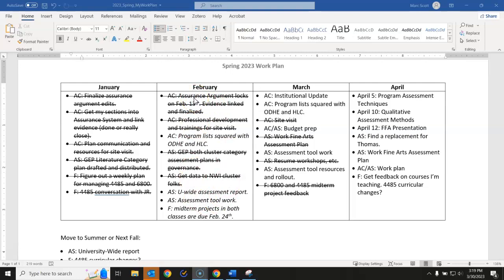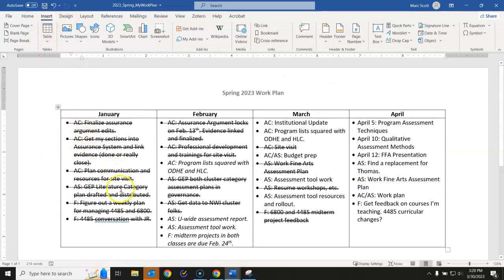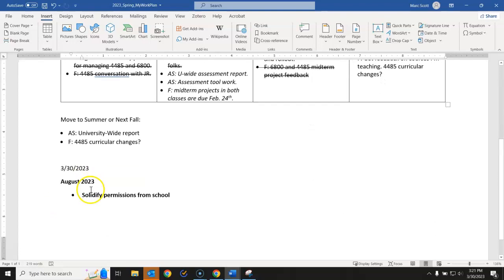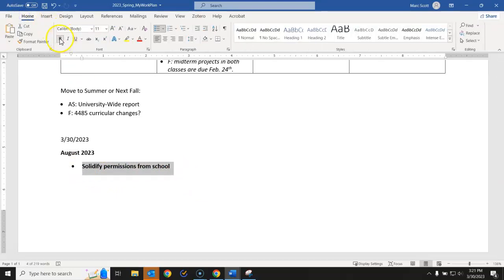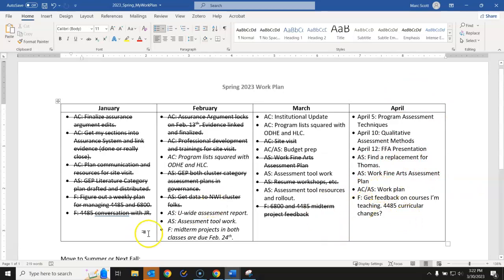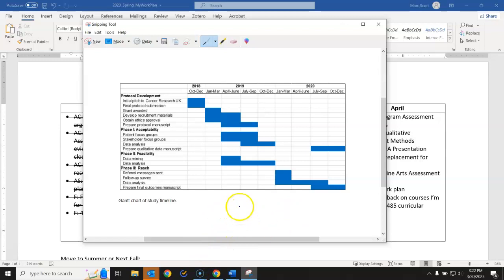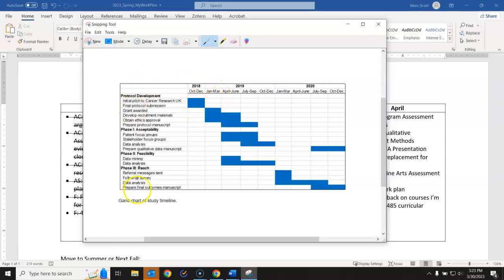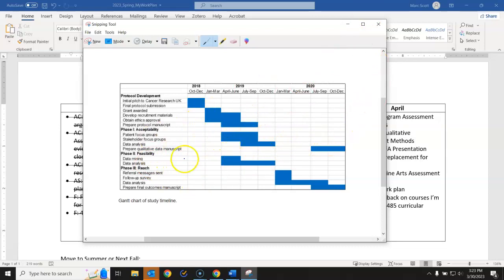Dr. Scott explains timelines and interest statements